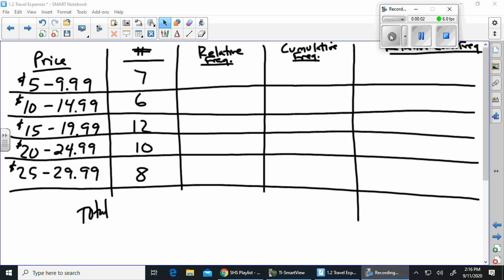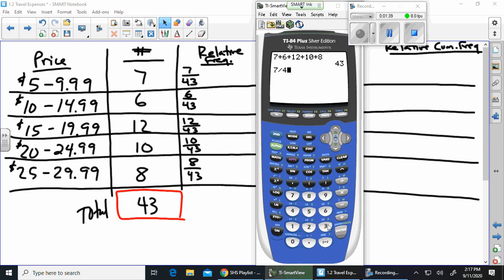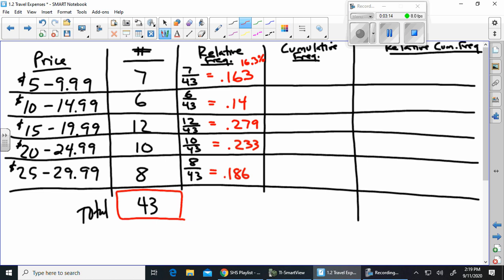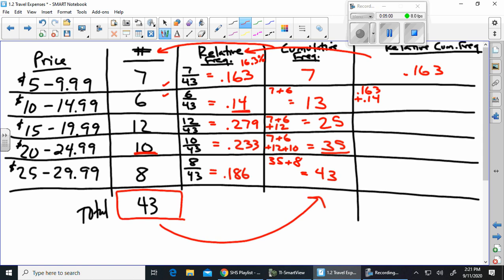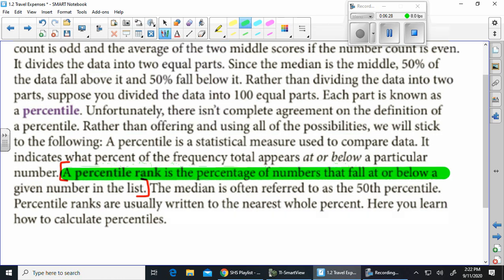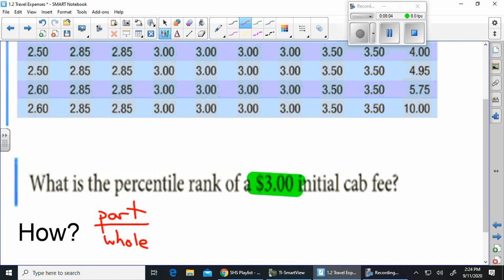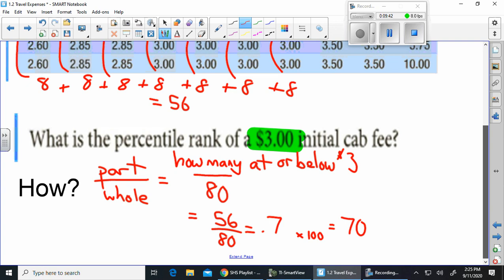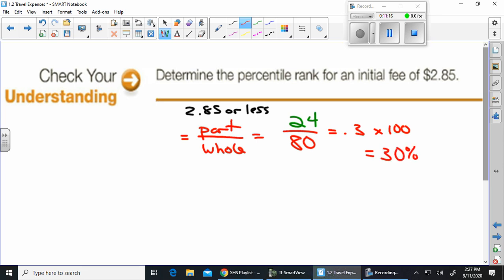1.2 Travel Expenses